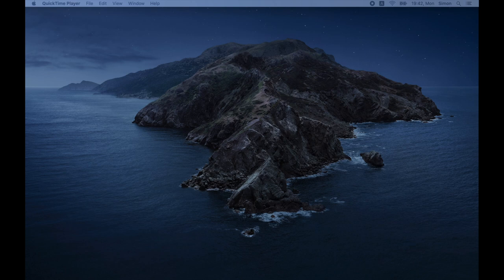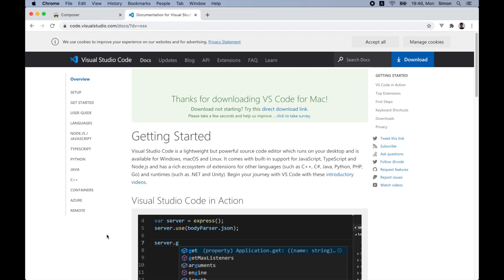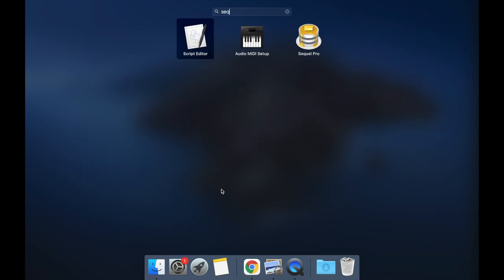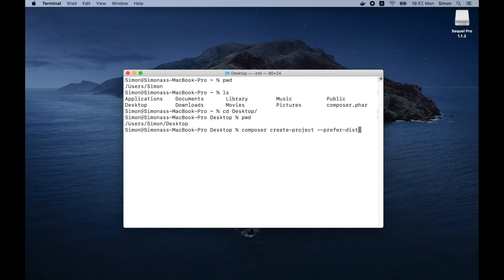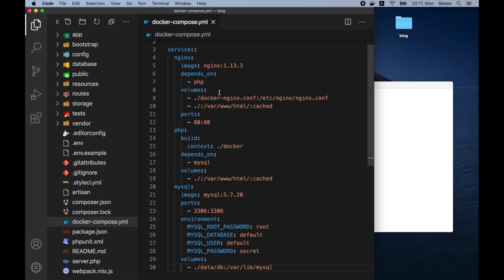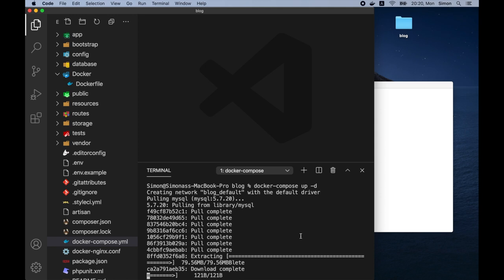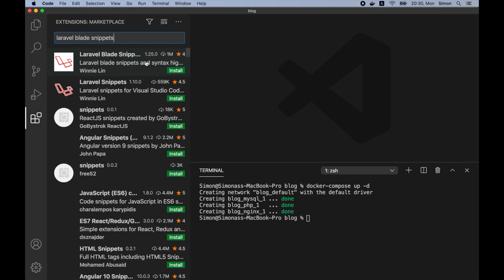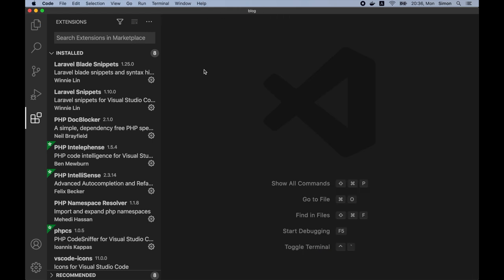How to Build a Blog with Laravel - Part 1 (Setup)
In this video, I will show you how to set up a local development environment for Laravel.

After watching this video, you will have a running development environment as well as a configured code editor.

You will be able to use this environment to build any web application you want as well as follow along with this series.

We will be installing:
- Composer
- Visual Studio Code
- Docker
- Sequel Pro

Timestamps:
00:00 - Intro
00:20 - Installing Composer
01:02 - Installing Visual Studio Code
01:51 - Installing Docker
02:23 - Installing Sequel Pro
03:20 - Creating a new Laravel project
05:03 - Docker configuration
06:46 - Starting the dev environment
08:10 - Adding extensions to VS Code
09:14 - Editing config.json